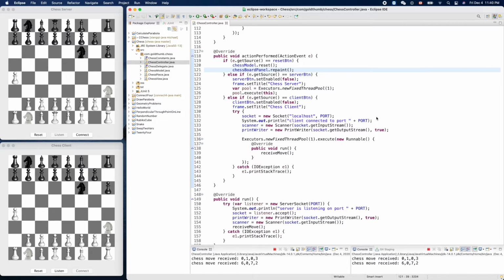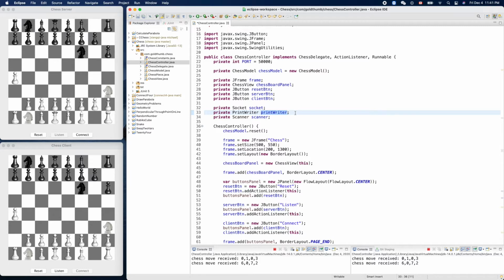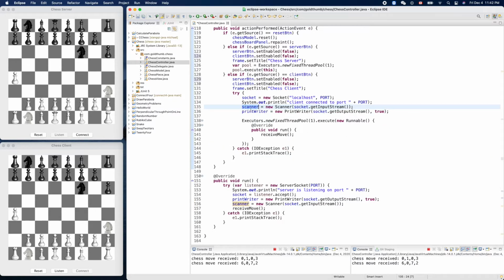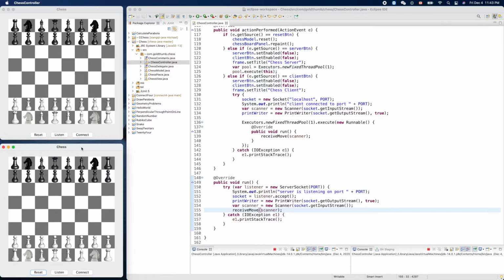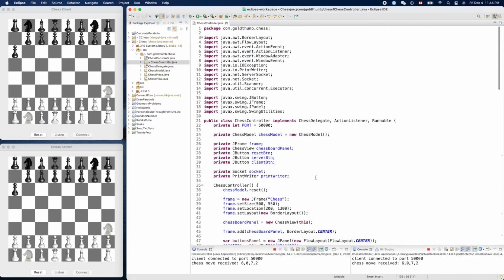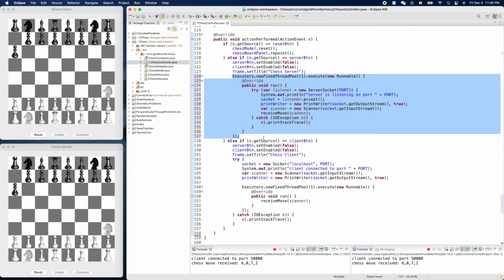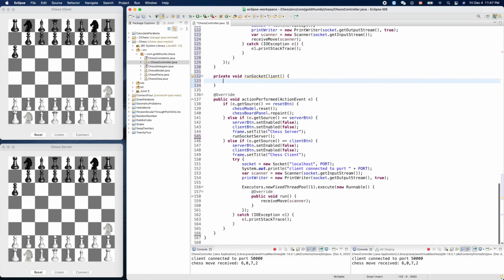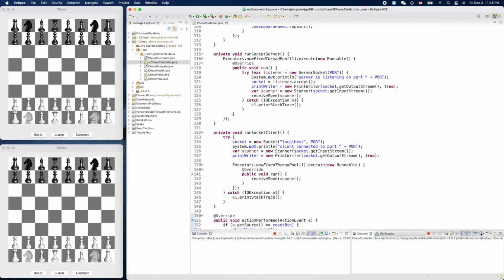Java Chess 031: Removing Runnable interface from ChessController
We should disable both Listen and Connect buttons on each peer after socket connection is built successfully.